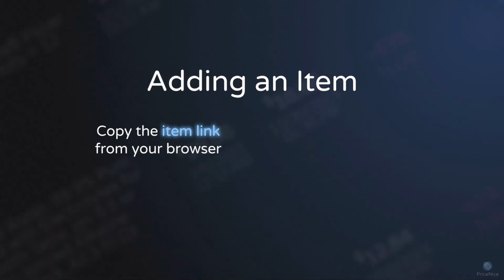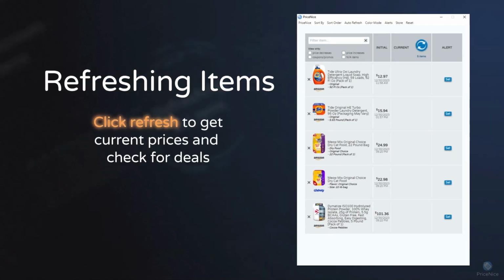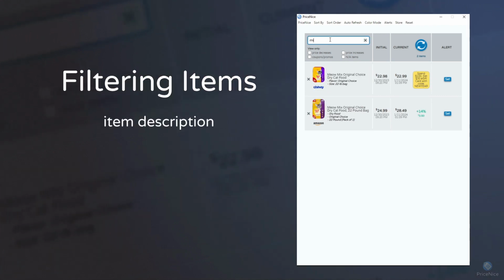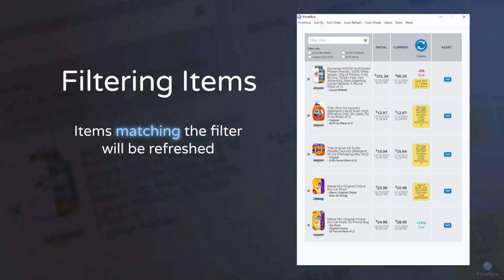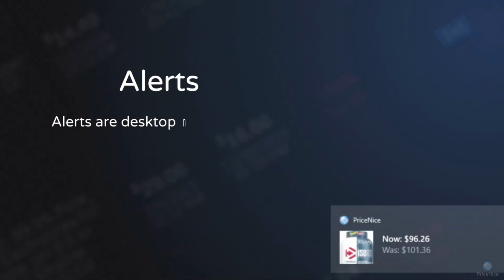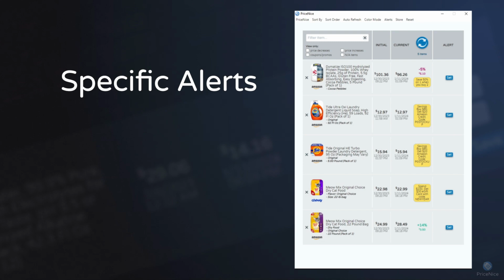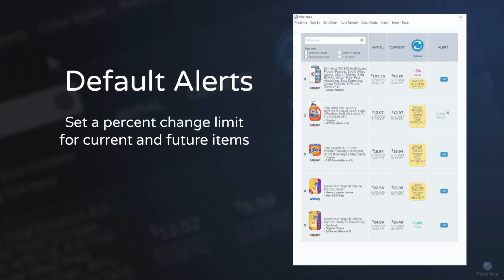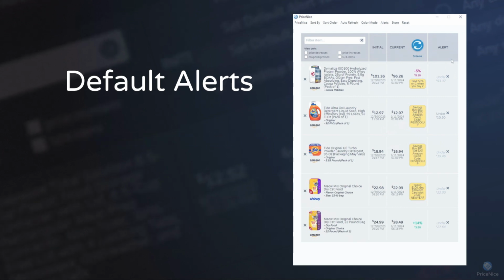Shopping App Demo - Sale and Price Tracking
PriceNice is a shopping application that helps save time and money by getting current prices, coupons and promos with a single click.

If you have a list of bookmarked items which you occasionally check for deals then this app was made for you!

This video provides a quick overview of how to use its main features:

1) Adding Items
Items are added by pasting the item link into the app.

2) Refreshing Items
Click the refresh button to update current prices and available deals.

3) Filtering Items
Items can be filtered and refreshed by description, brand or store name, price decreases or increases, coupons and promos, or out of stock.

4) Price Alerts
Desktop notifications can also be set for any price changes or when an out of stock item is available. These alerts may be set as two types:
- specific dollar amount limits for a particular item
- percent change limit applied to all current and future items